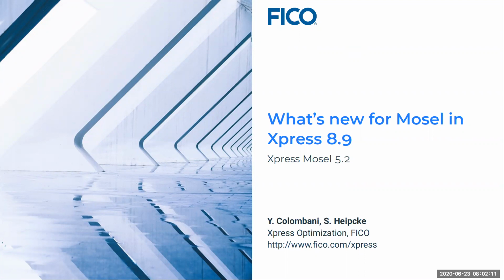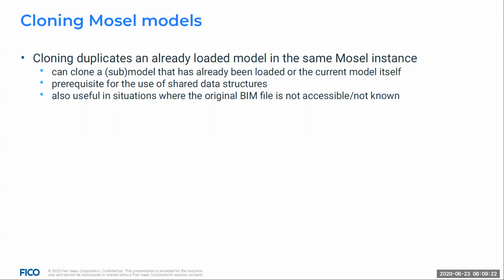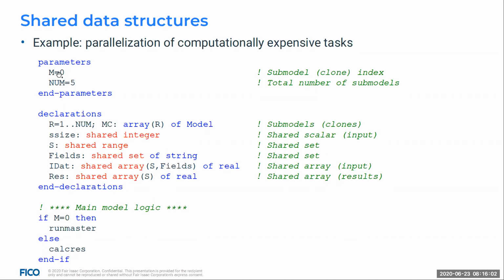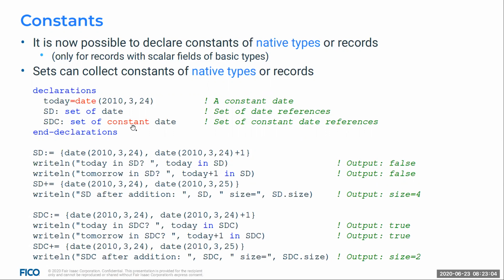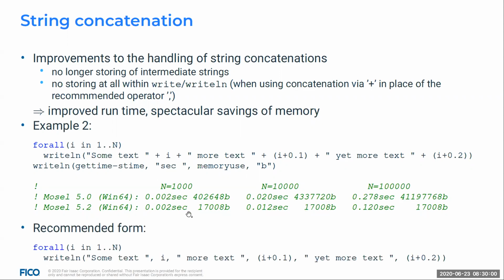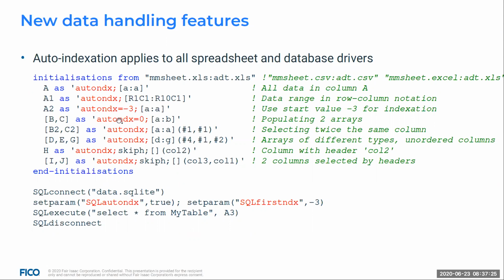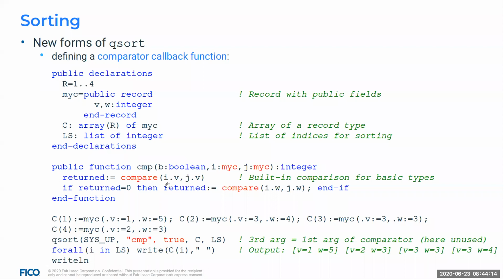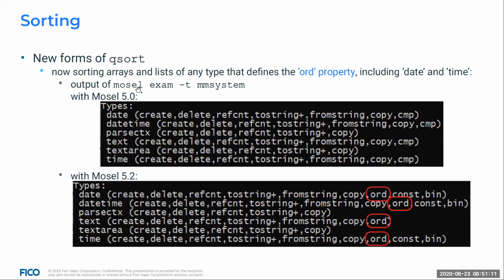What's New for Mosel in Xpress 8.9 Webinar – June 23, 2020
The new Xpress 8.9 release introduced various new features to Mosel focused on enhancing the user experience and performance improvements. The new version of Mosel provides enhanced support for the implementation of multi-threaded algorithms and introduces new data handling features and various extensions to programming functionality.

Presenters: Dr. Susanne Heipcke